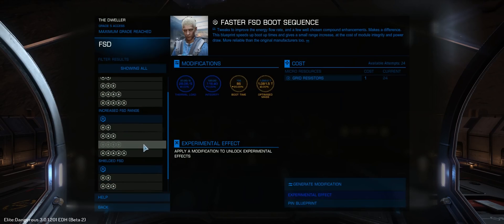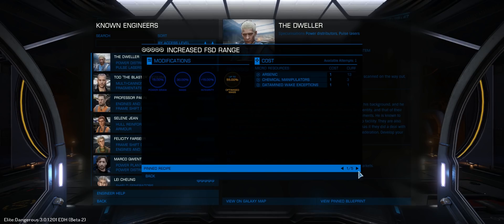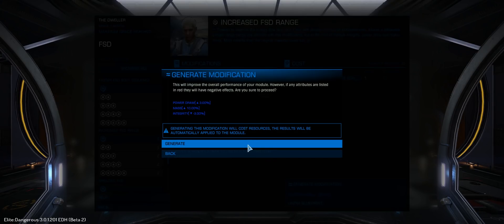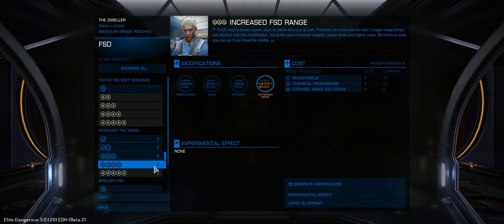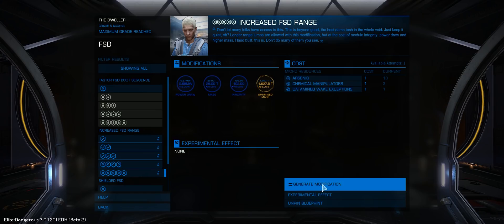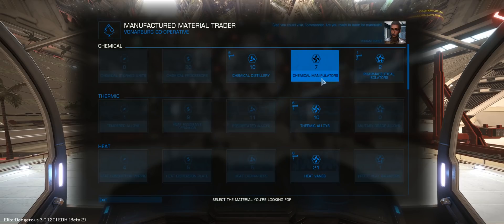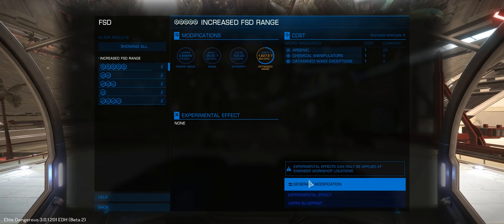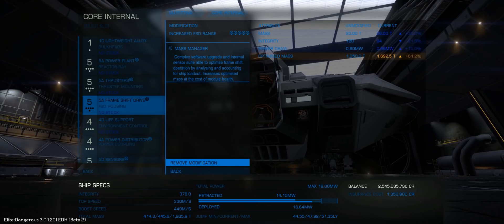Elite Dangerous Beyond - Beta Two - Blueprint Stat Increases and Improvements to Upgrade Process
I take a look at the Engineer changes in beta 2 of Beyond: Chapter One.